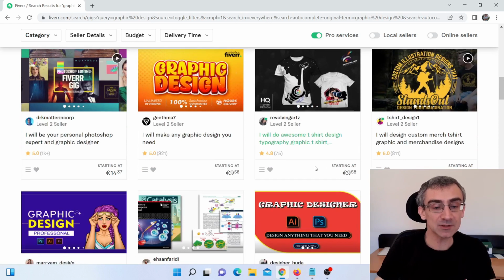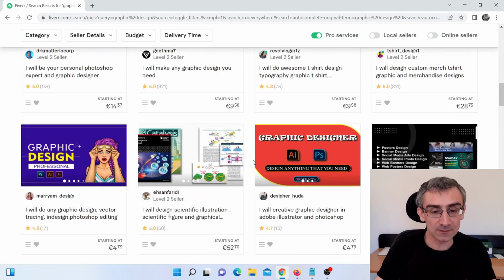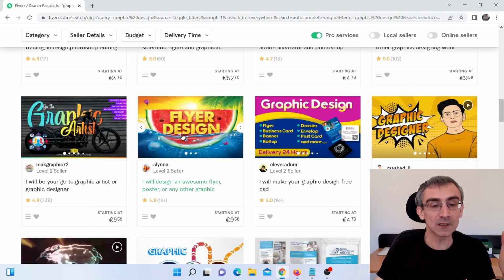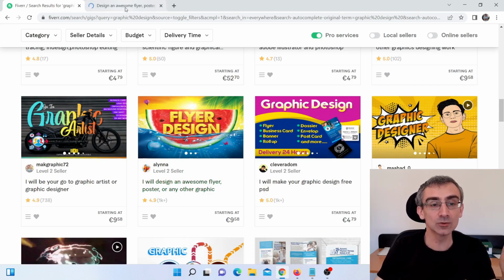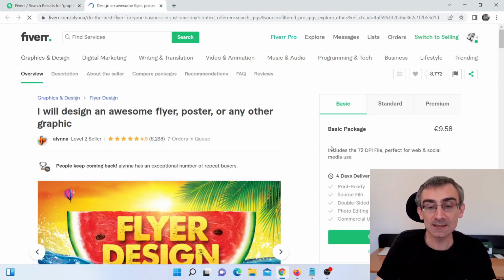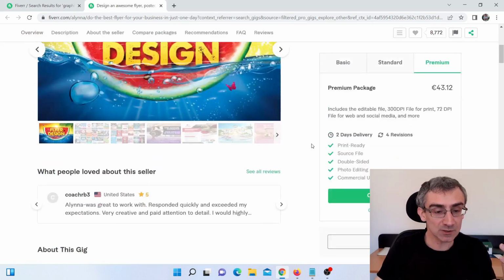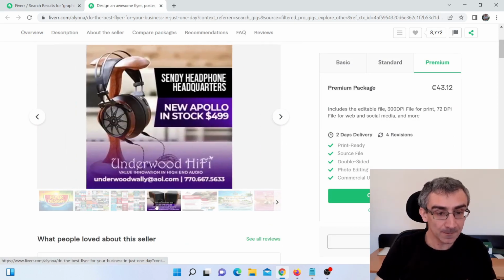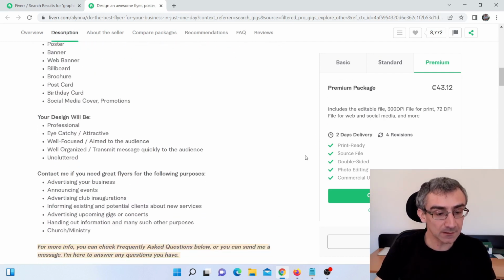This Actually Works | Make +$511 On Fiverr With No Work | Fiverr Affiliate Marketing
How to earn +$500 on fiverr without doing the work by yourself, fiverr affiliate marketing.

In today’s video I will show you how you can make money on fiverr without you doing the job, you will actually be doing fiverr affiliate marketing. You need to connect clients with fiverr freelancers and for that you can earn up to $ 150, don't worry I'll show you where you can find clients.